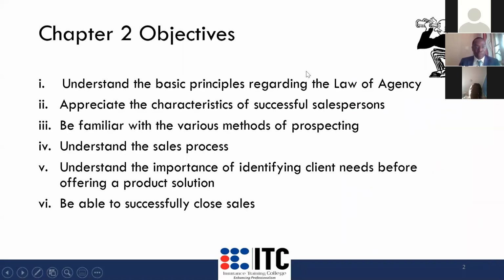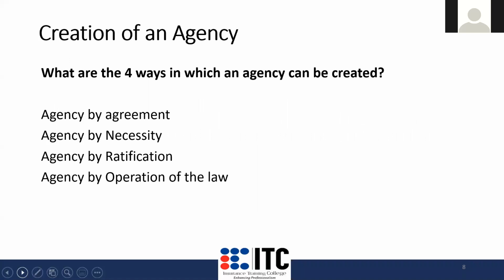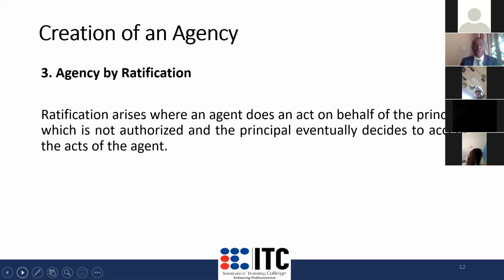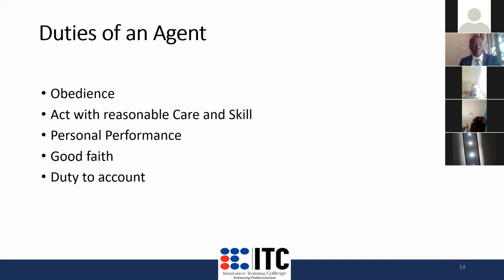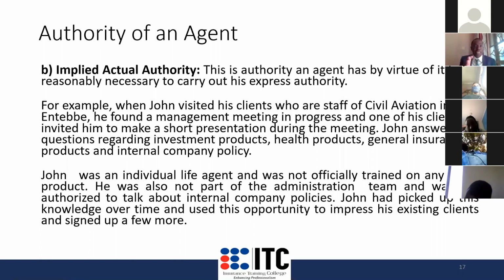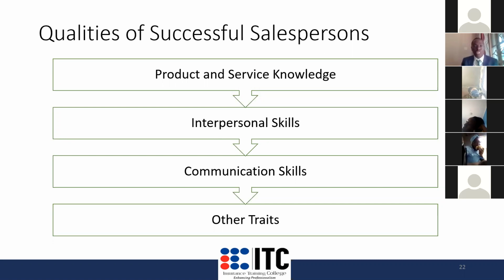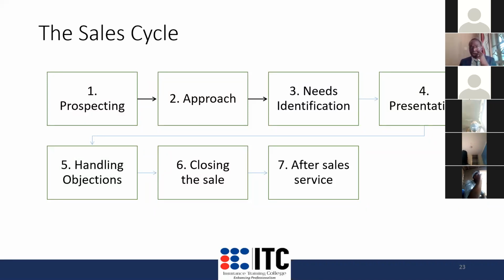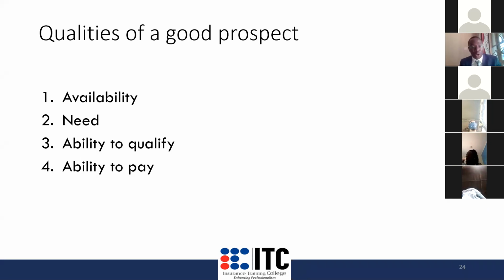Life & Pension June 2020